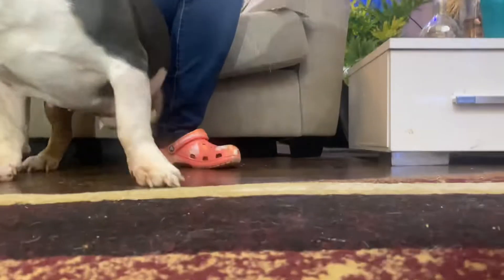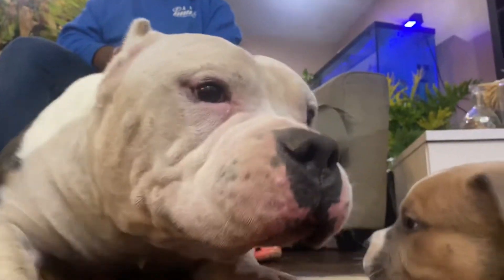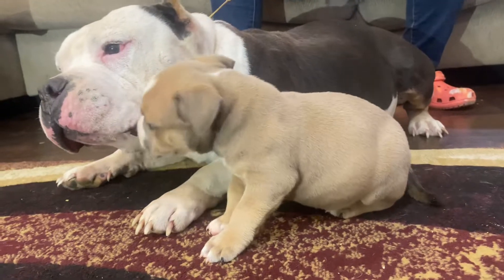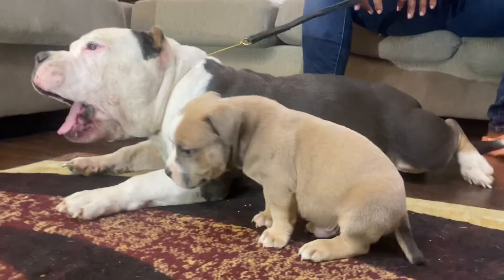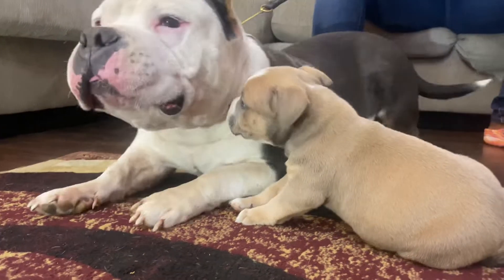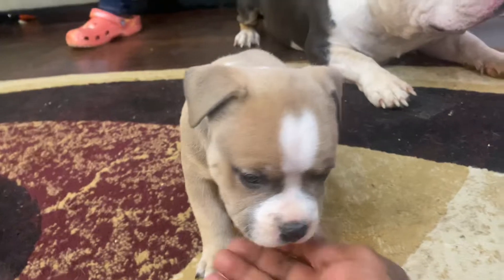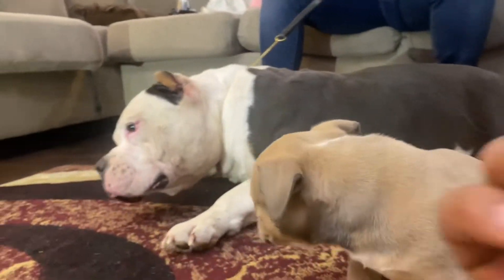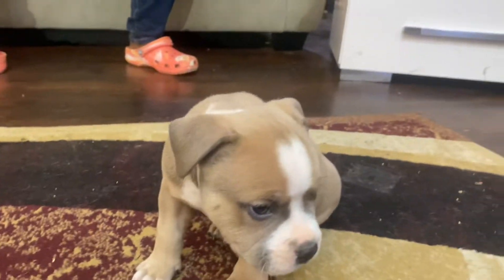Male Pocket American Bully Puppy - CH Lil Dude xXx TSB Ruth / 5 week update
CH Lil Dude xXx TSB Ruth / 5 weeks